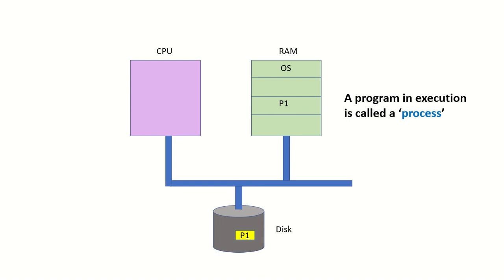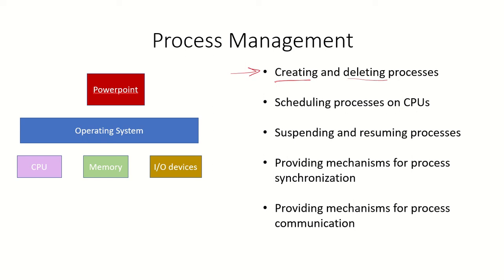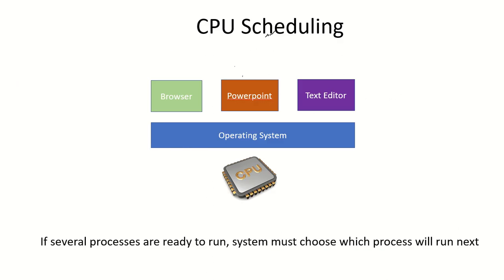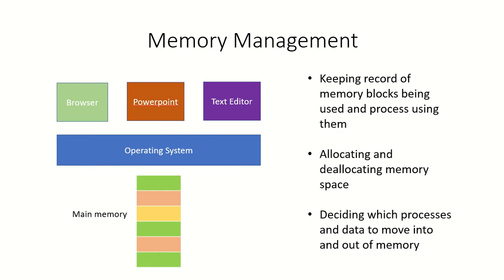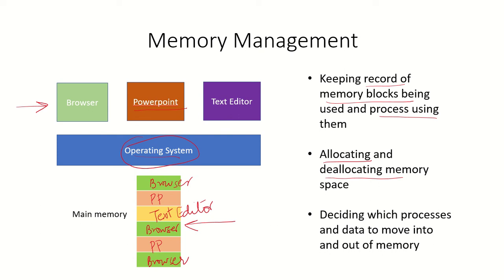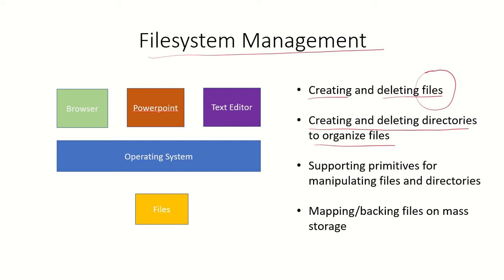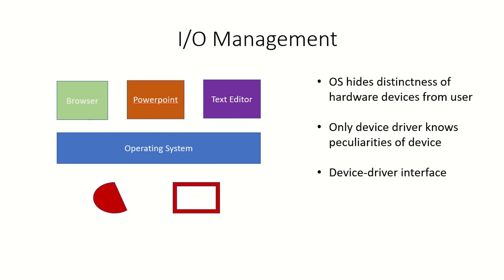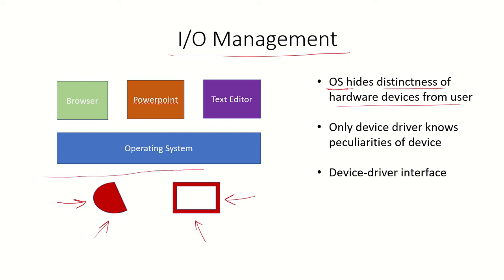OS3 - Functions of an Operating System